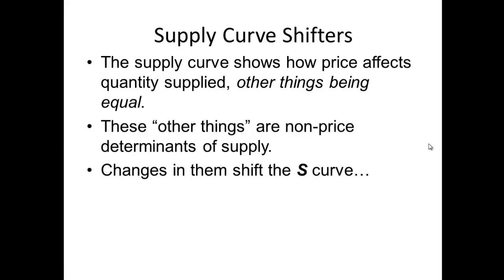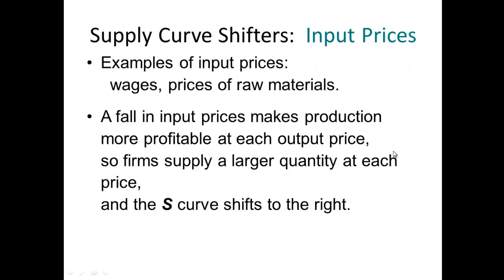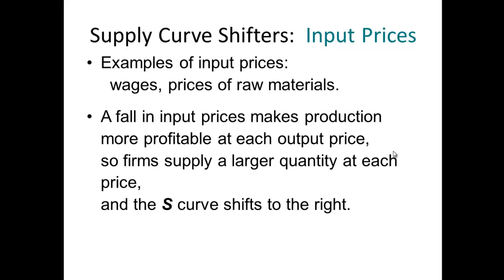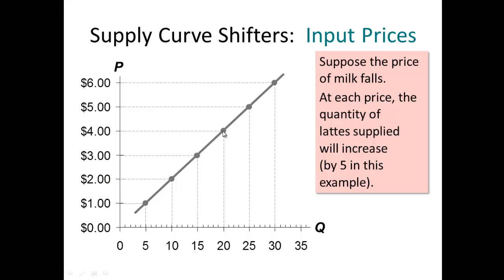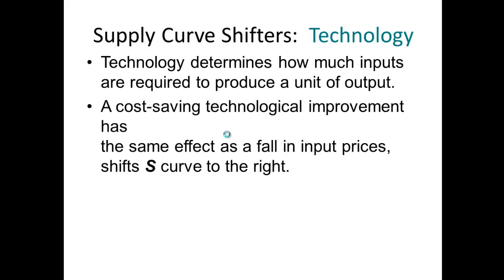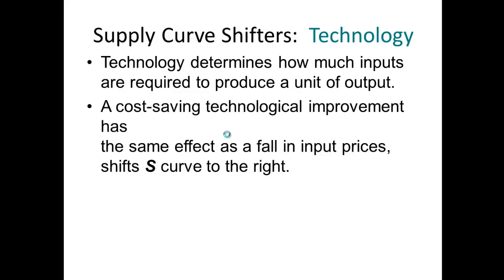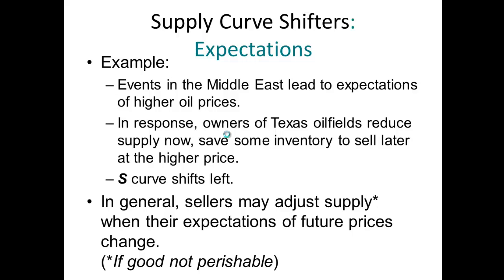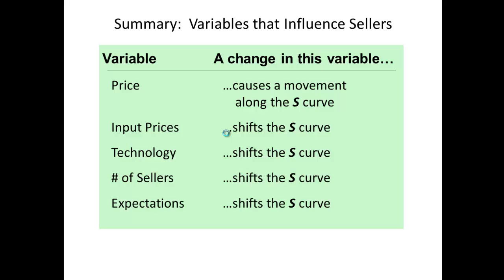Micro Chapter 4 Supply Shifters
Micro Chapter 4 segment on factors which cause the supply curve to shift